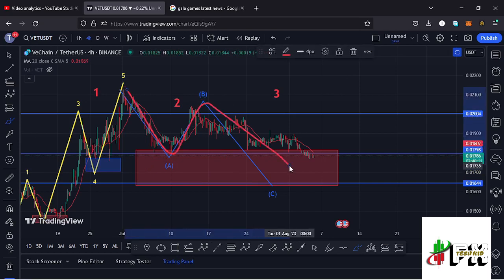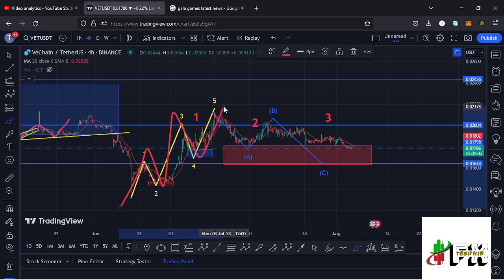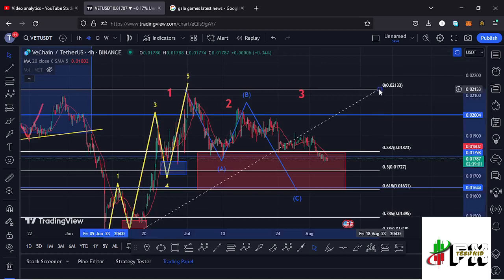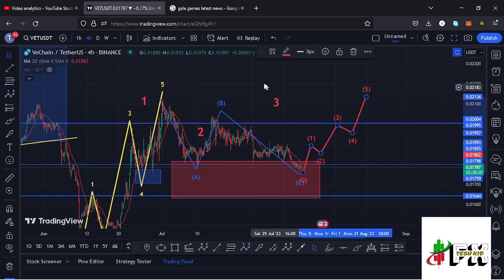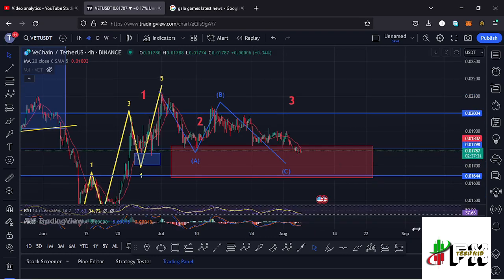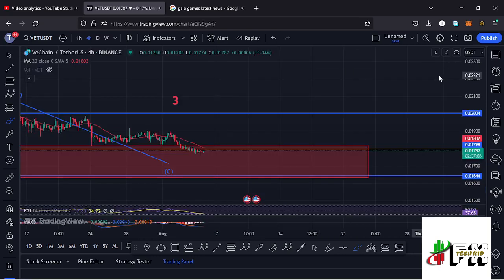🚨VECHAIN (VET) A REVERSAL IS COMING [HERE IS WHY]